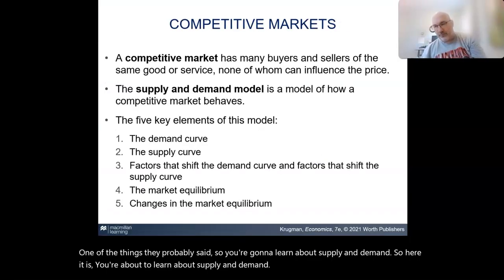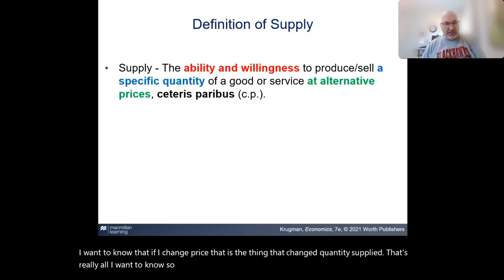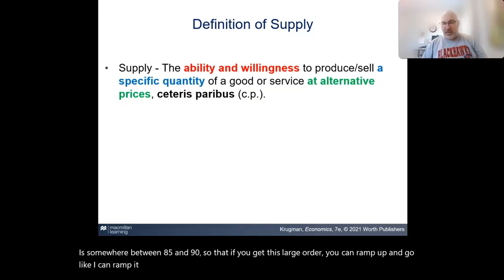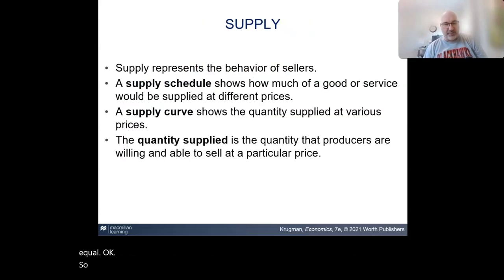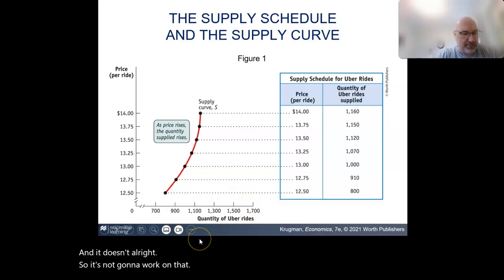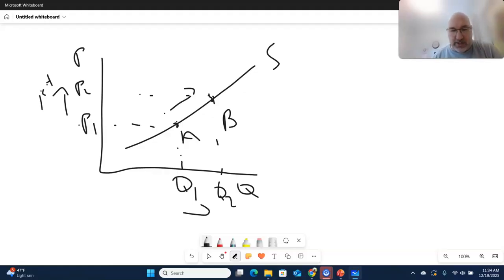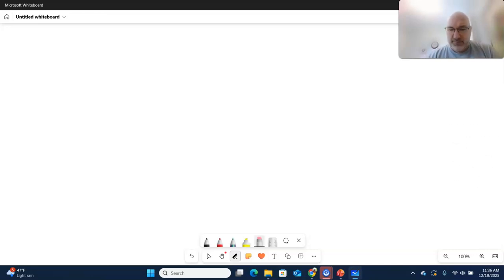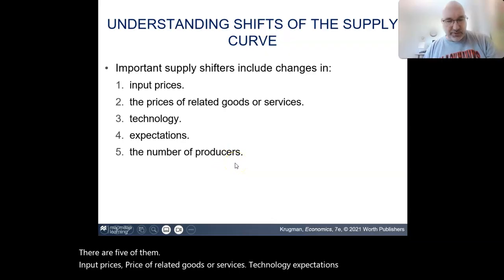SCC Econ Supply and Demand #1